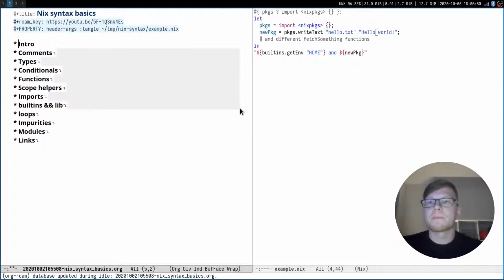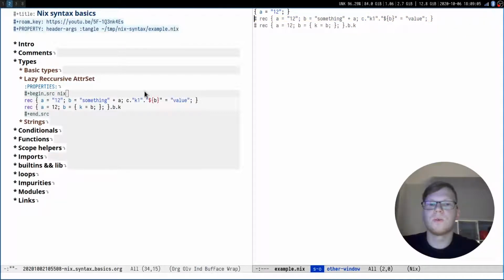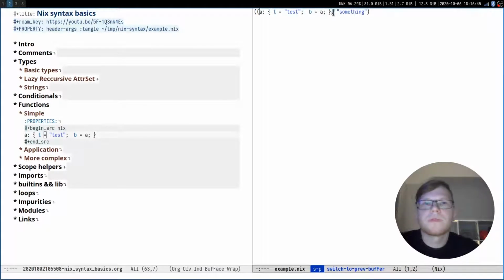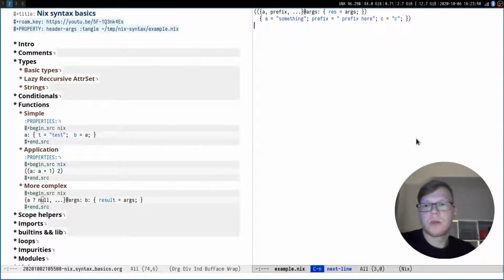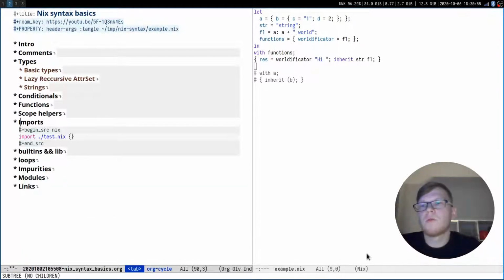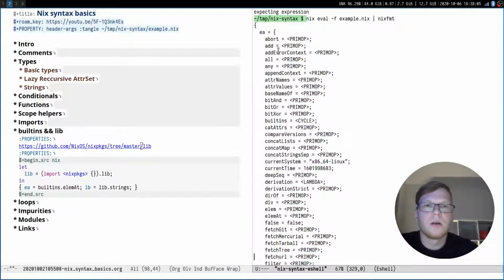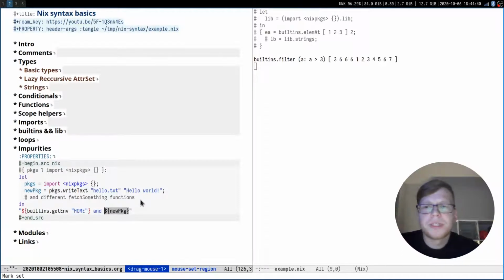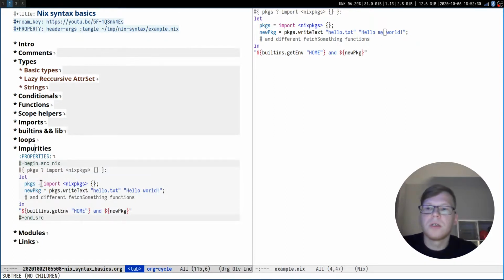Nix syntax basics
Learn nix in few minutes. Gentle introduction and answers to questions like:
- How to define/call function?
- What is recursive attrset?
- with, inherit?
Other useful information, which helps to write nix expressions and understand configuration.nix.

0:00 Introduction
0:50 Comments
1:30 Basic types
5:30 AttrSets are lazy and recursive sometimes
10:15 Strings are interesting also
11:45 Conditionals
13:25 Functions
22:00 Scope and scope helpers
29:00 Imports
32:45 Builtins and lib
38:00 High-order functions instead of loops
41:00 Impurities of Pure Functional Programming Language)
45:30 NixOS Modules (can be used without NixOS)
52:20 Links
53:15 Conclusion